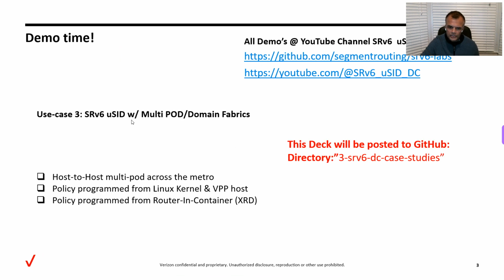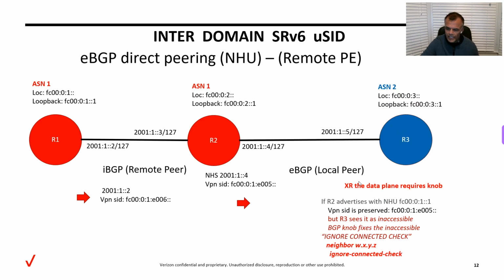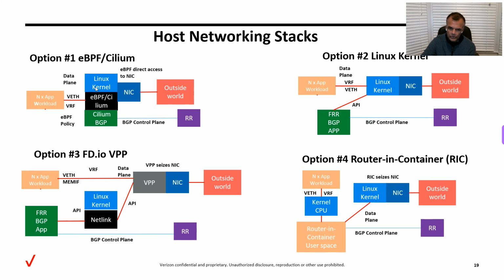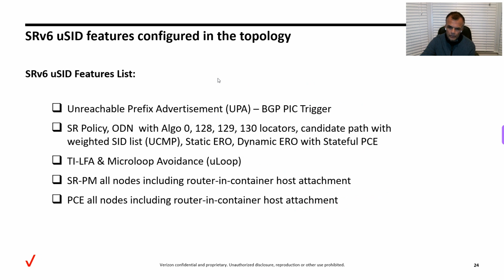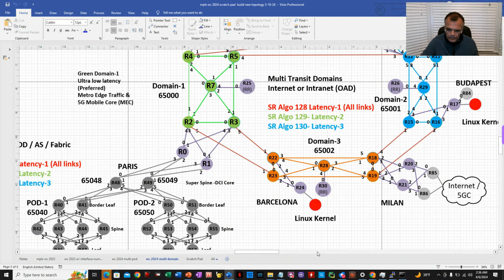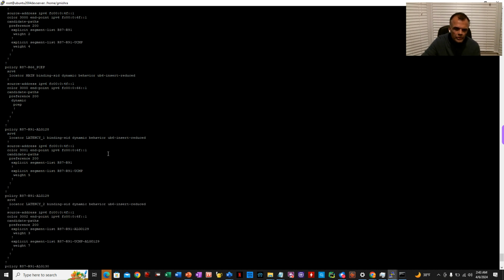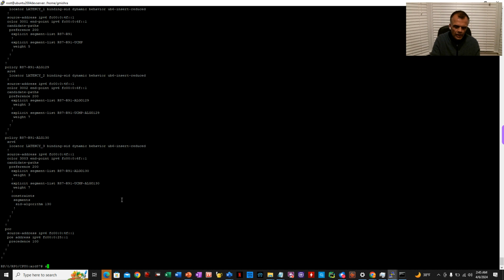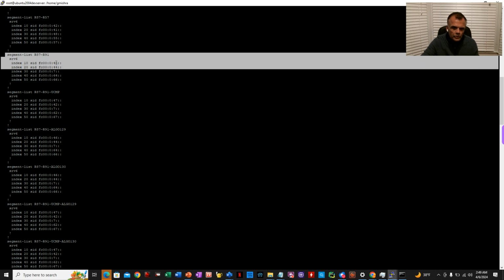MPLS World Congress 2024 Video 9 of 9 Part 1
SRv6 uSID DC Host endpoint End to End Inter Domain Routing  & tactical steering of AI/ML workloads across Weighted UCMP low latency paths